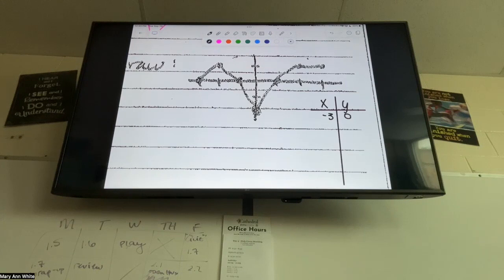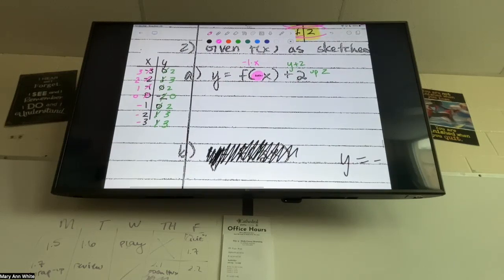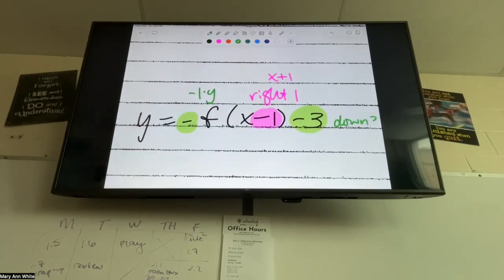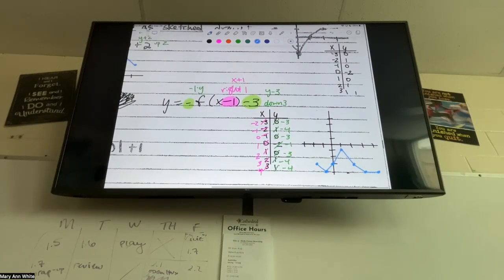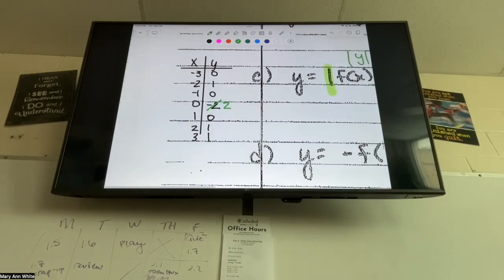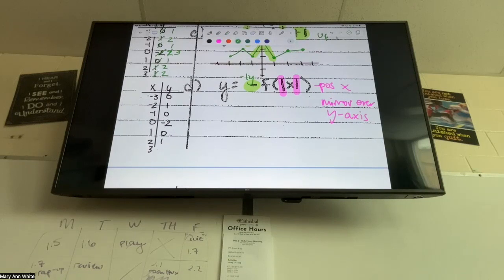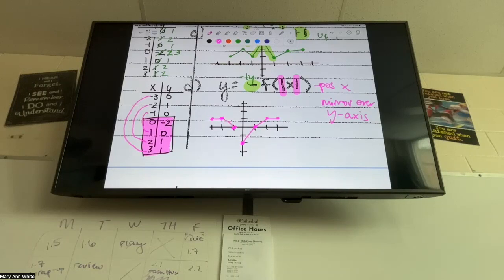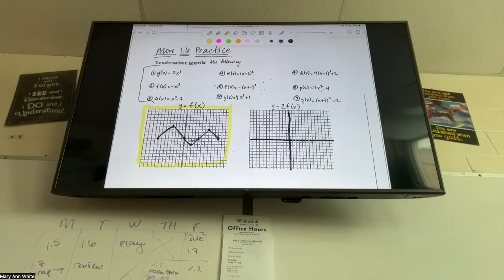pc lesson 1.6 #2